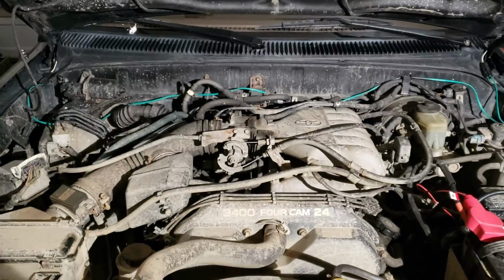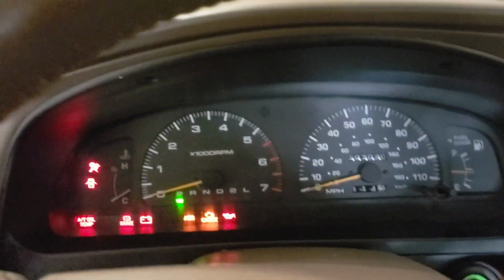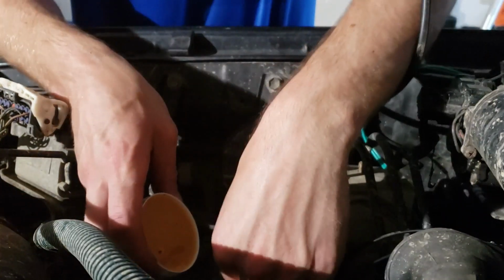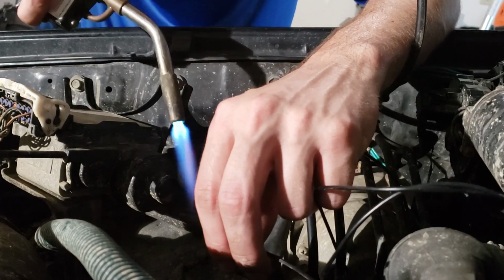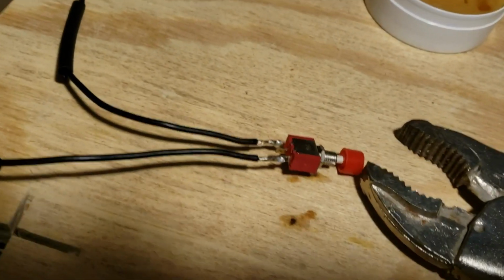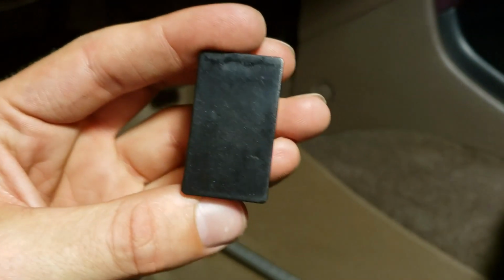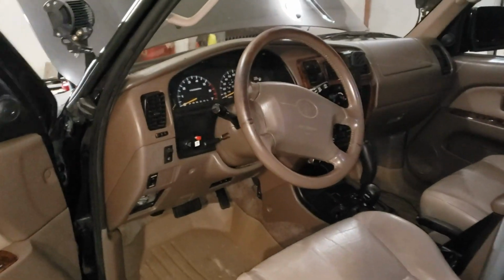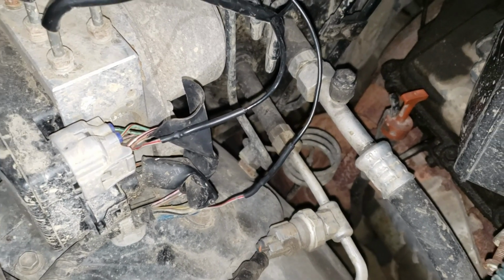3rd Gen 4Runner ABS OFF Switch - How To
This is an instructional video for installing a switch to a 1998 Toyota 4Runner 4x4 Limited that will disable the ABS. Restart truck to re-enable ABS.

I don't recommend disabling ABS on the road. I wanted to have the ability to disable my ABS while offroading so that I don't roll uncontrollably down slippery hill. It is good for mud, clay, loose rocks and sand.

Link:

Normally Closed Momentary Switch: